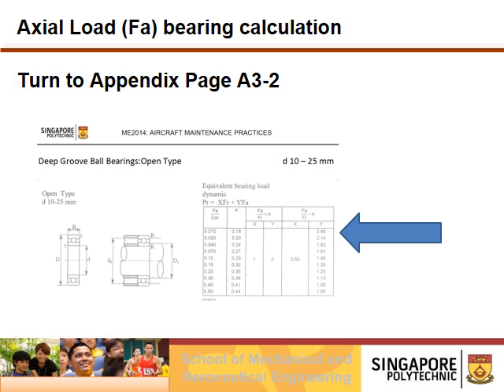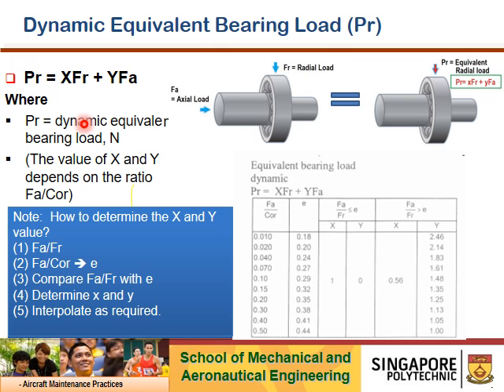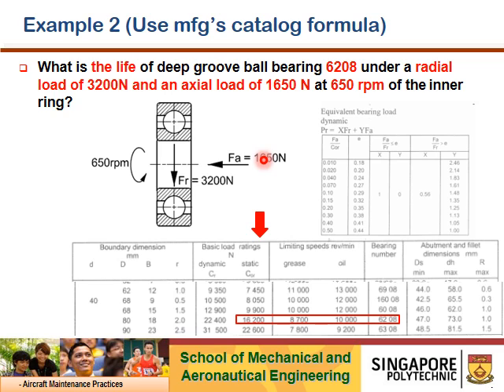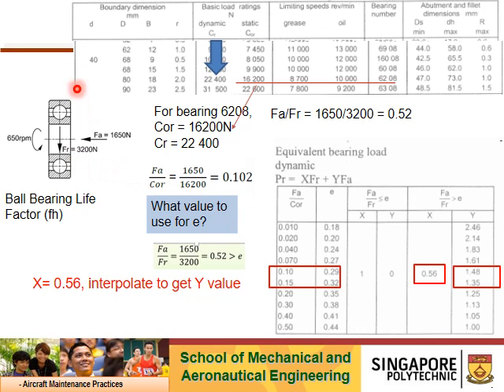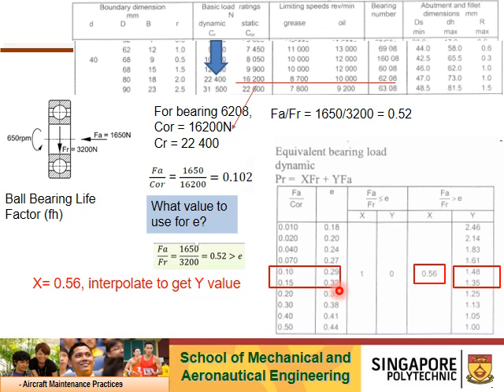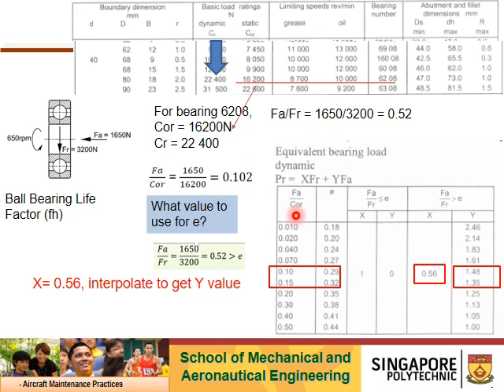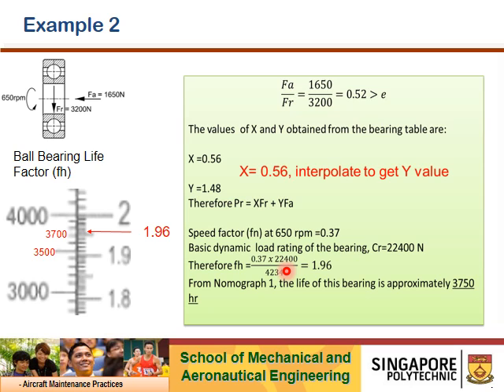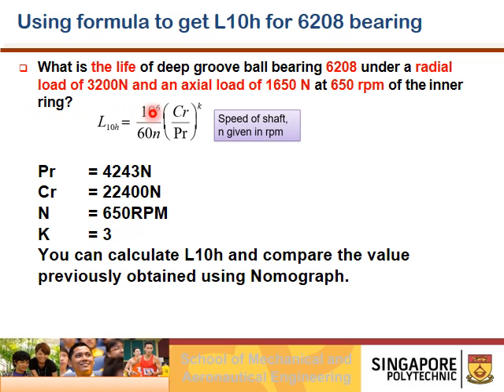Bearing Calculations 4